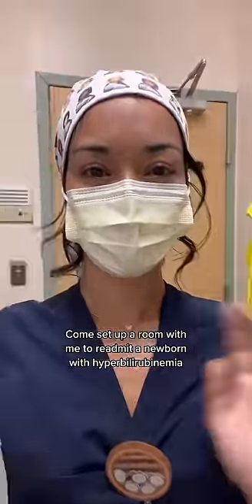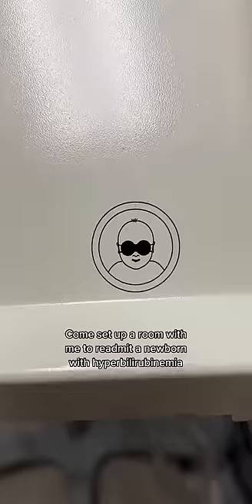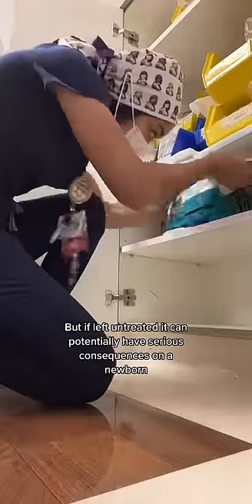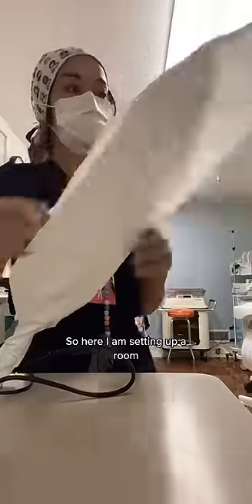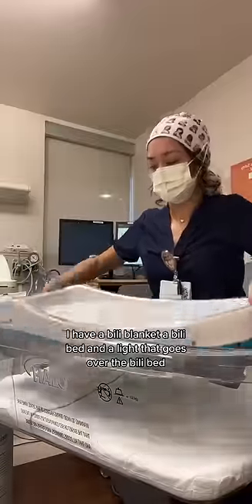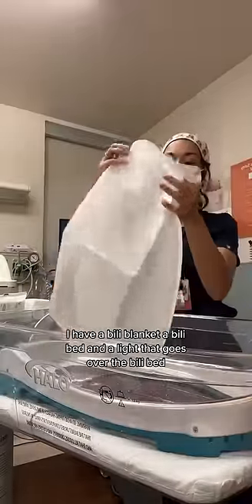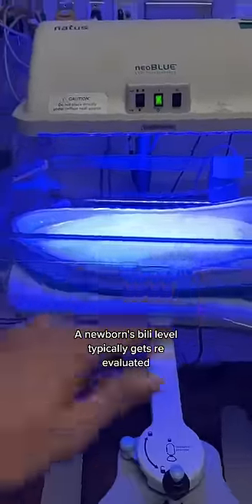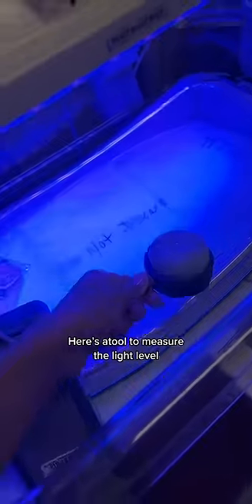Setting up a room to readmit a newborn with Hyperbilirubinemia